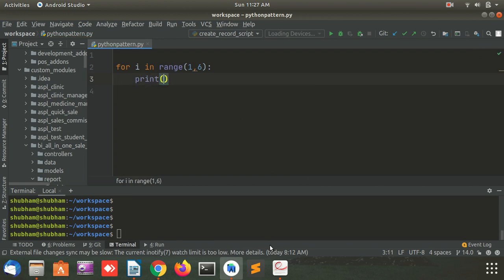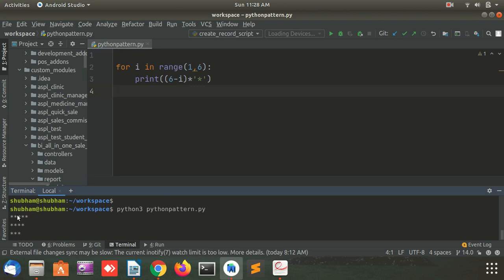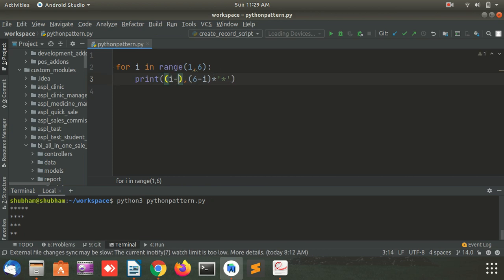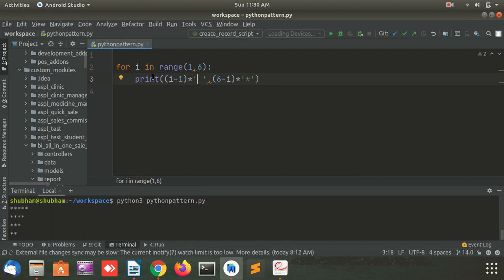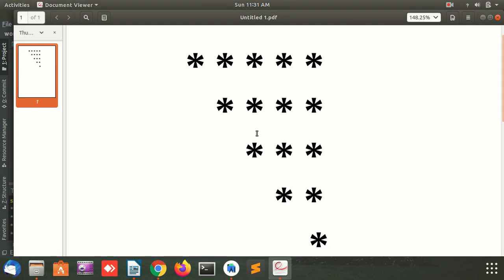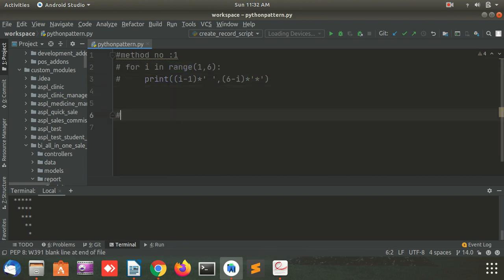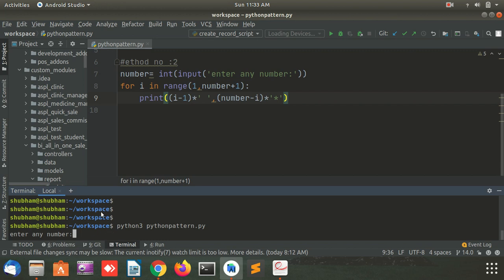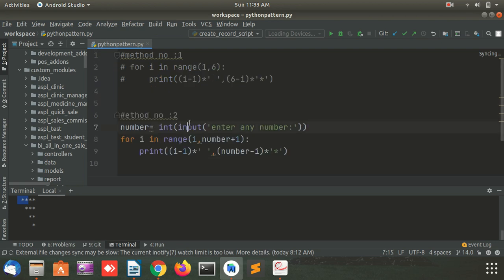Python pattern printing program 4 | learn to easy method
Today I will discuss the python programming pattern series lecture no :4